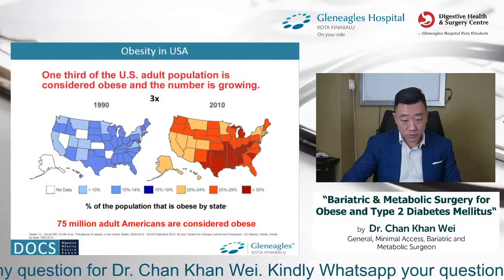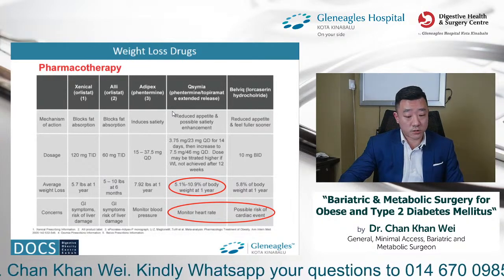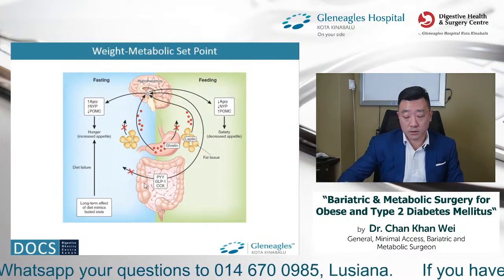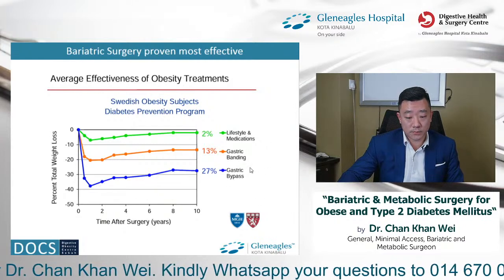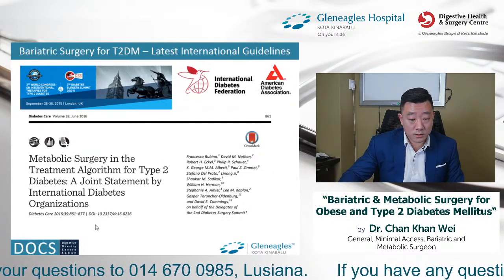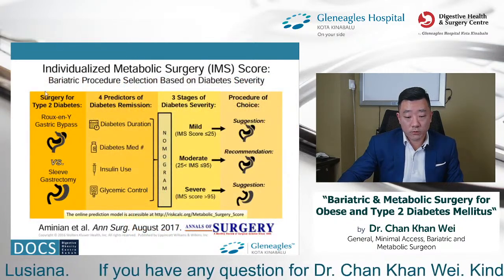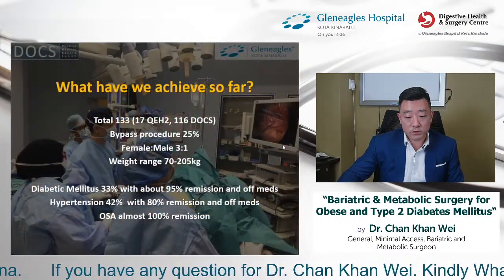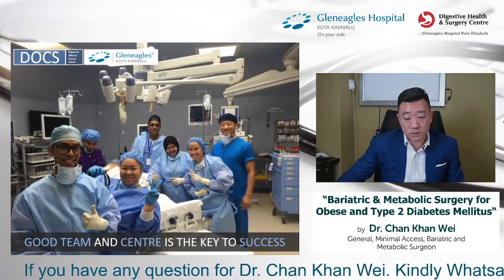Bariatric & Metabolic Surgery for Obese and Type 2 Diabetes Mellitus by Dr Chan Khan Wei